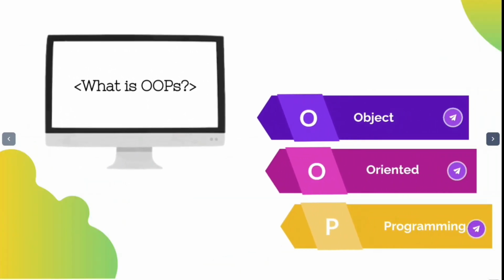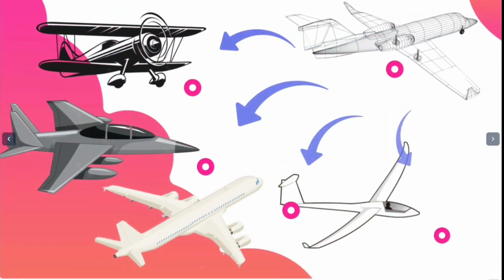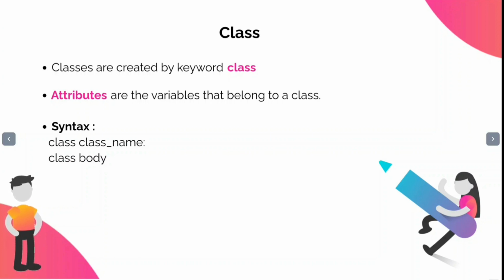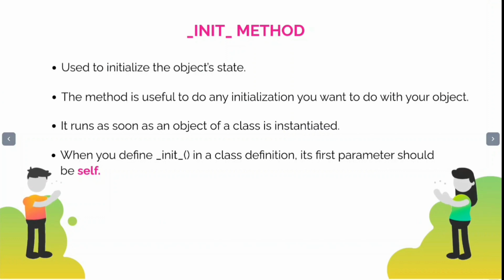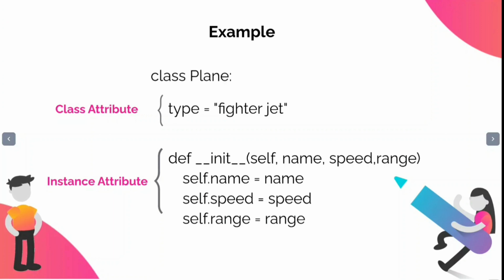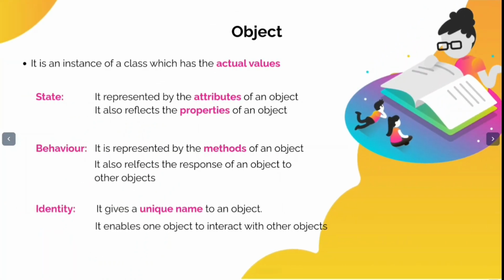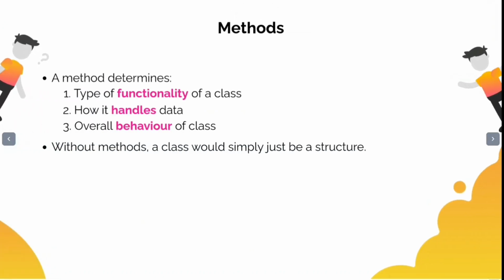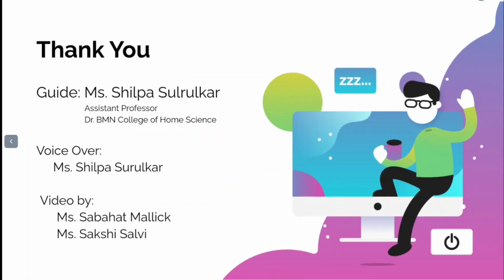OOPS Concept Class and Object in Python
Python is also an Object-Oriented Language. It allows us to develop applications using an Object-Oriented approach. In python, we can easily create and use classes and objects. So I have created this video to understand the concepts of Object-Oriented Programming. In the video I have explained how to design the program using classes and objects. And also explained to students how to reuse the code.